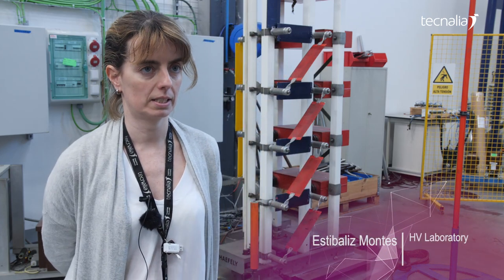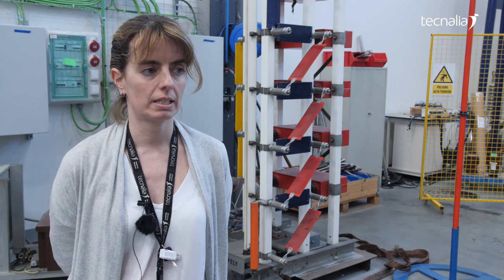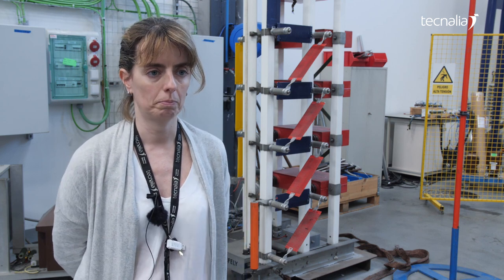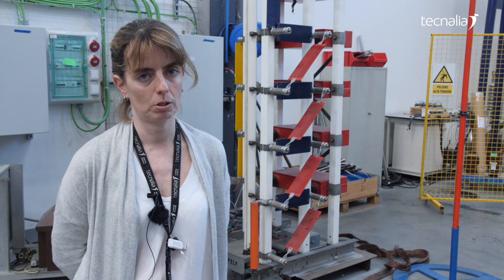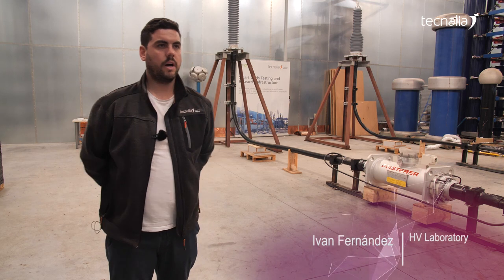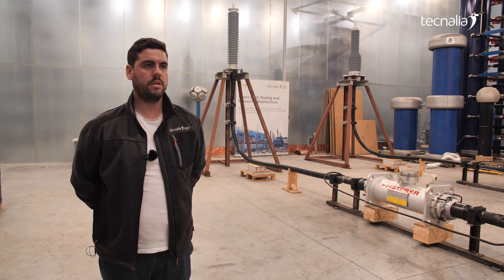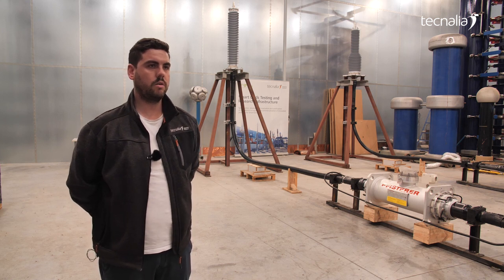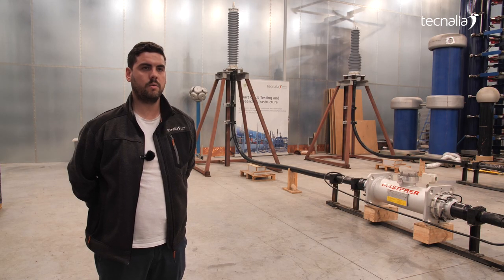High Voltage Laboratory TECNALIA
Specialized Facilities & typical tests performed

HV Cable Testing: According to IEC 60502, IEC 60840 and IEC 62067 for cable systems up to 220 kV rated voltage

Instrument Transformers Testing:• According to IEC 61869 up to 220 kV on CTs (for measuring and protection)and VTs.

• Tests on non-conventional transformers
Switchgear Testing: According to IEC 62271
Distribution Transformers Testing:According to IEC 60076 for liquid immersed and dry-type transformers
Ageing and Material Tests: • Test chamber for 5000 h ageing test on composite insulators.

• Test chamber for UV test on silicon rubbers of the composite insulators.
Other Tests Performed on Insulators, Bushings, Cable Terminations: Partial Discharge, mechanical tests, long-term ageing, all standard insulator tests, all standard cable qualification tests, all standard bushing and termination tests
Corona & RIV Testing Insulator assemblies, line hardware and station equipment for up to 300 kV AC

Safety Equipment Testing Services: Portable equipment for earthing and short-circuiting, voltage detectors, insulating earthing rods, blankets, mats, shoes